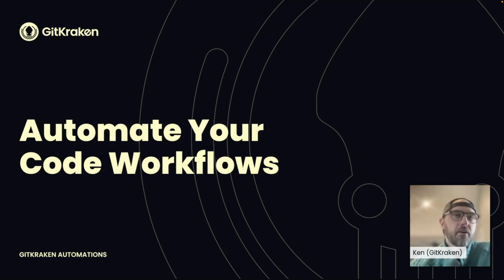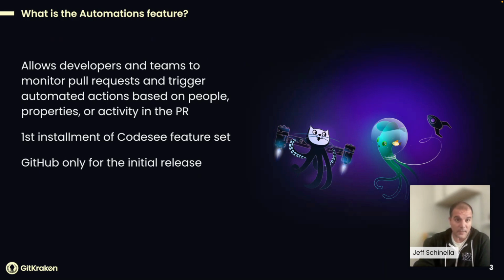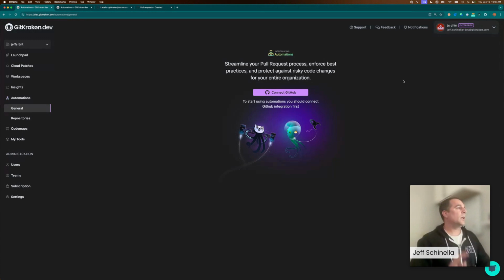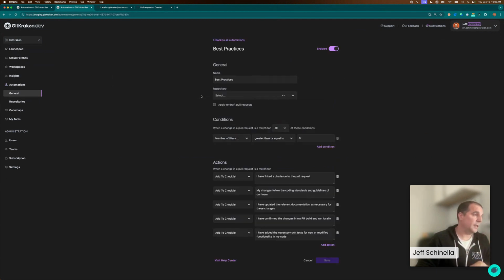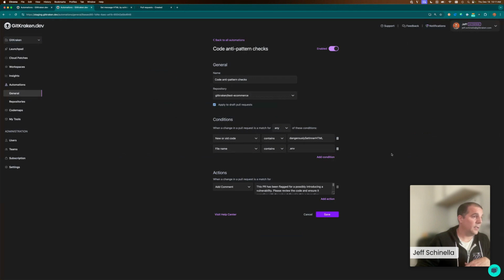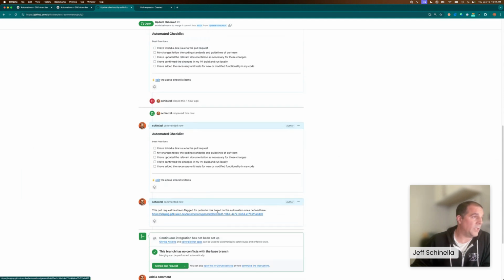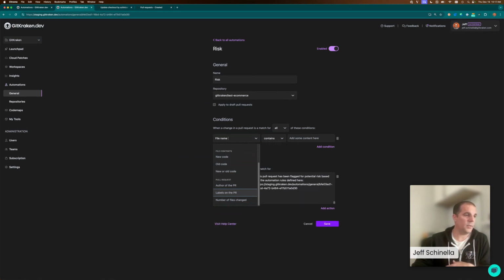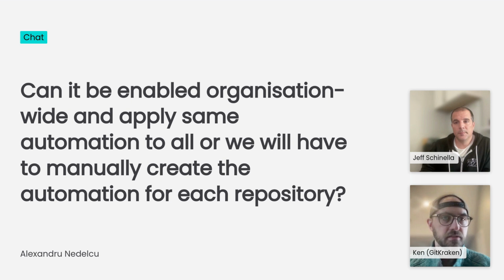GitKraken Workshop: Automate Your PR Workflows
Join us for an exclusive workshop where we’ll unveil the magic of Automations! This new addition to gitkraken.dev is designed to empower your team with enhanced control and consistency, all while speeding up code reviews. With Automations, you’ll optimize pull requests, enforce best practices, and keep your codebase secure. Say goodbye to tedious manual tasks!

In this workshop we'll walk through how you can use Automations to enforce processes and best practices across your organization with ease. Whether it’s post-refactor changes, new features, compliance checks, security audits, or inter-team communications, Automations has got you covered.